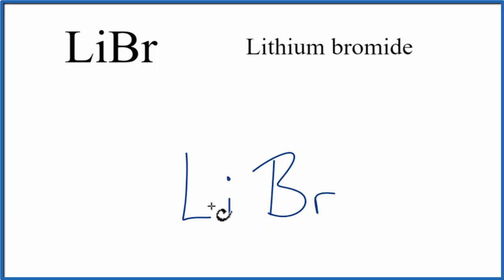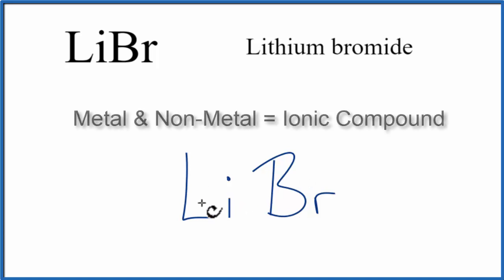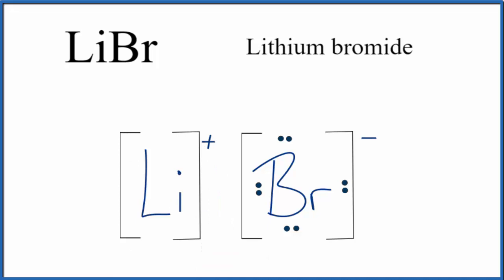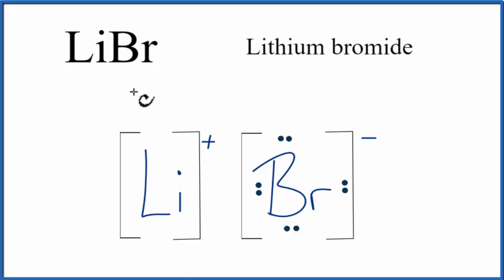How to Draw the Lewis Dot Structure for LiBr: Lithium bromide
A step-by-step explanation of how to draw the LiBr Lewis Dot Structure.

For LiBr we have an ionic compound and we need to take that into account when we draw the Lewis Structure. We’ll first draw the metal and put it in brackets with its charge on the outside (video: finding ionic charge

Next, we'll draw the Lewis Structure for the Br- ion and add brackets. We put the two ions together to complete the Lewis structure for LiBr. Note that LiBr is also called Lithium bromide.

Note that is it more common to draw Lewis Structures for covalent (molecular) compounds where valance electrons are shared. In the case of ionic compounds, where we have a metal bonded to a non-metal (or group of non-metals), the Lewis diagram represents a formula unit. Many of these formula units make up a crystal lattice. So when we talk about the structure for LiBr we think of it together with other LiBr formula units in a crystal (NaCl is a good example of this